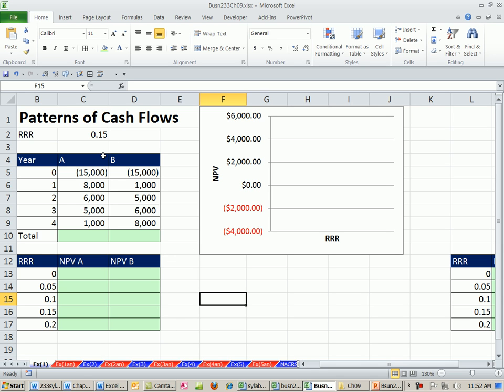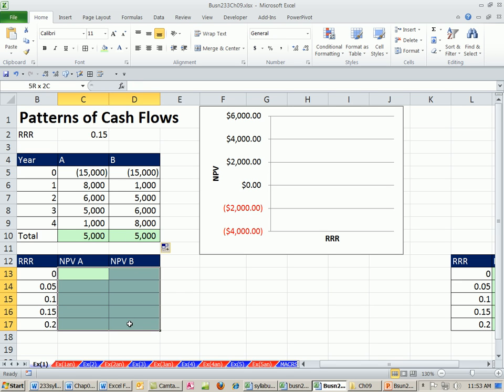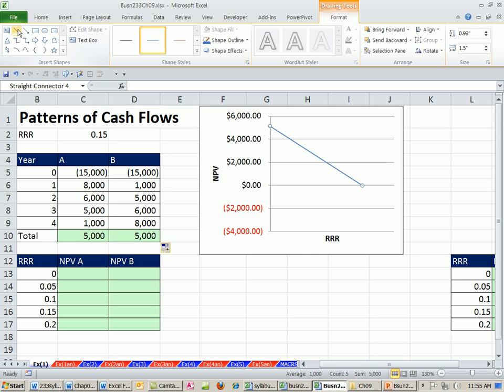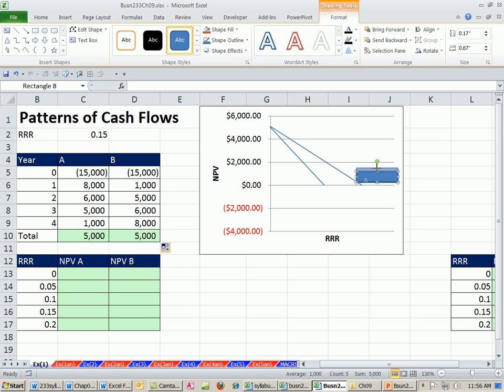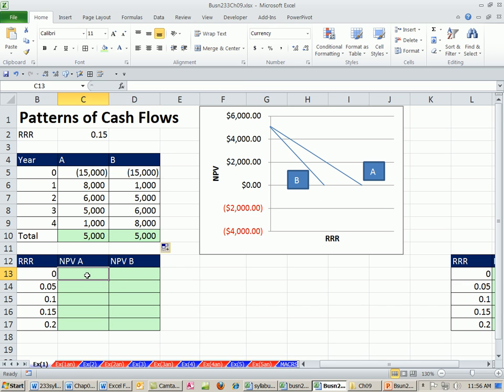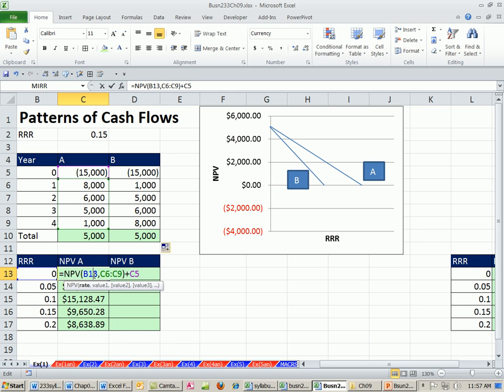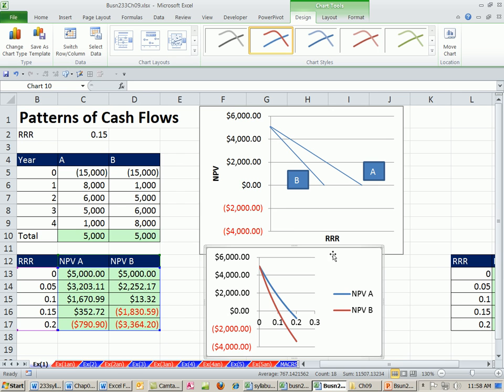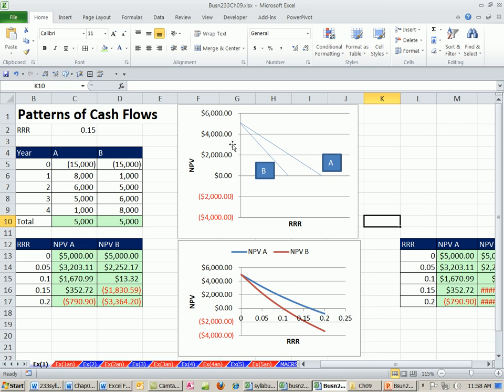ACCTG 455: Excel Finance Class 80: Recognizing Cash Flow Patterns in Discounted Cash Flow Analysis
Highline College ACCTG 455 chapter 8: Net Present Value & Other Investment Criteria, and other calculations taught by Mike Girvin.

Learn a bit about Recognizing Patterns of Cash Flows For Discounted Cash Flow Analysis. See how to use the NPV function and an x -- y scatter diagram chart to build a Net Present Value Profile.